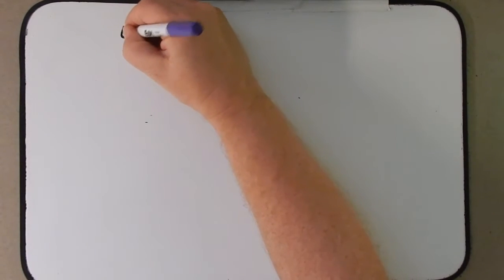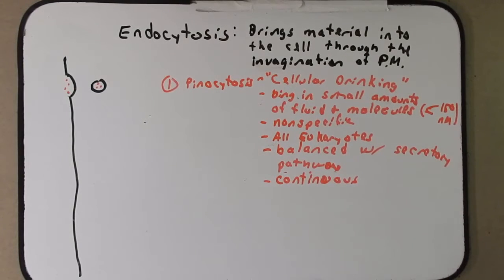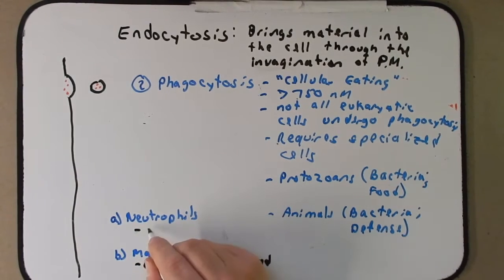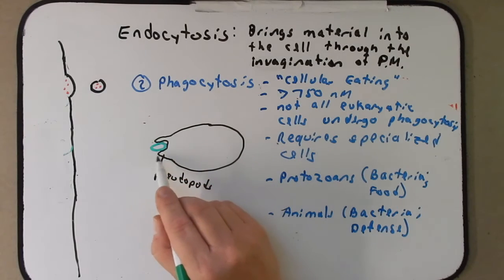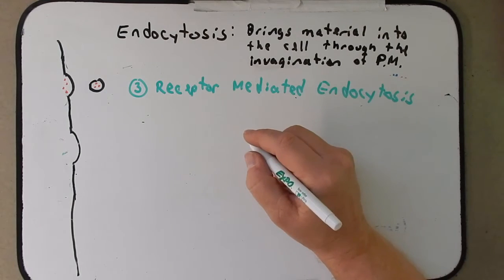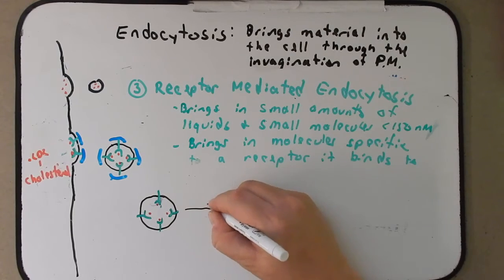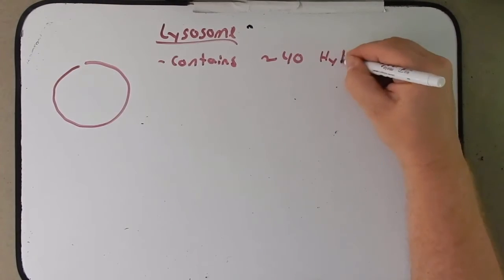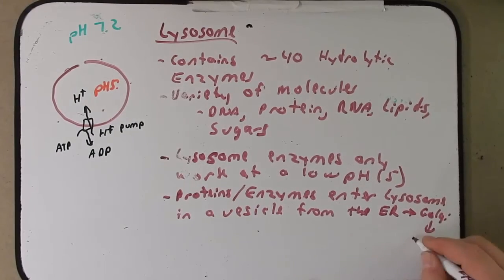Day 25 Podcast Phagocytosis